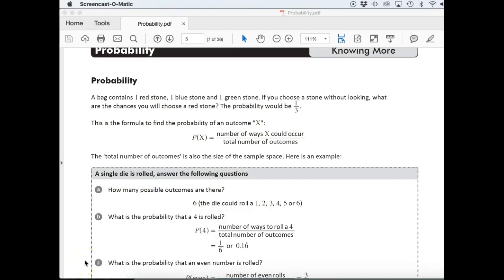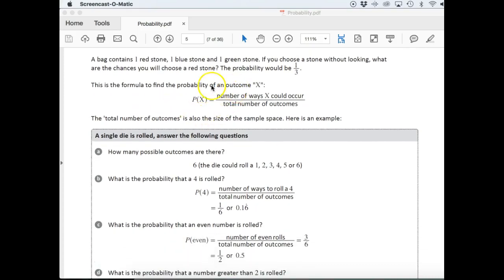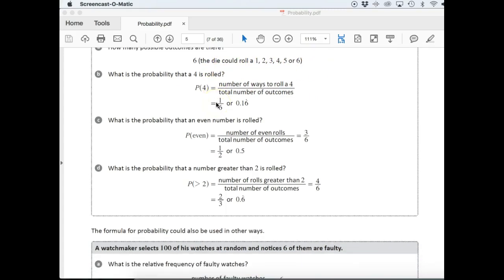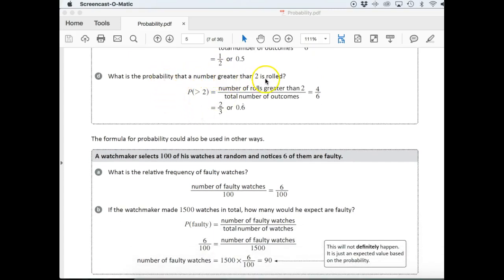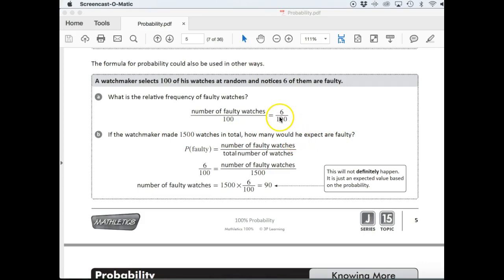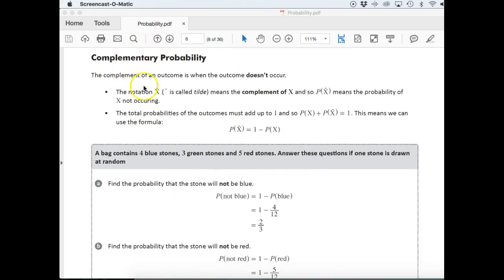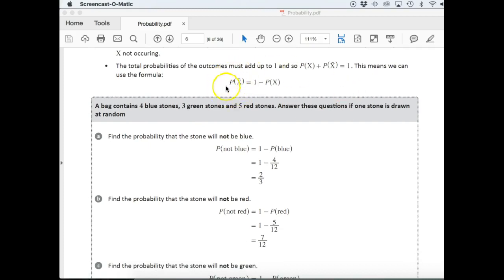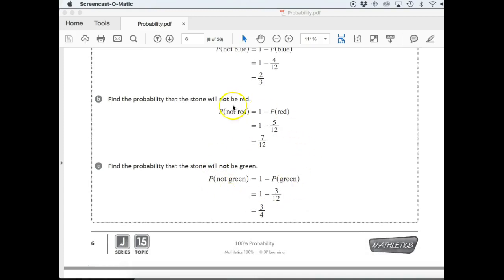Calculating Probability and Compliments